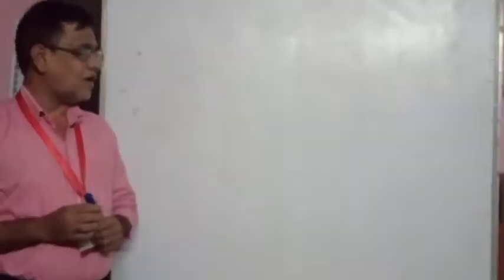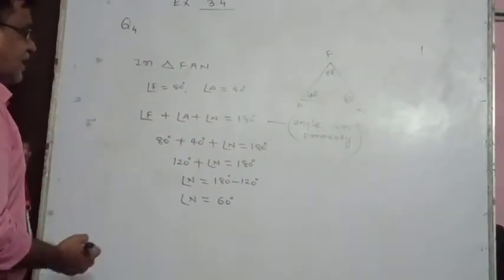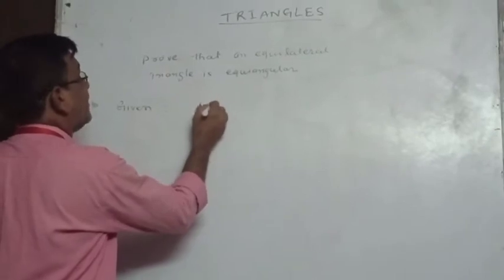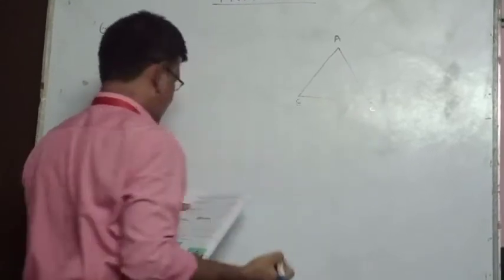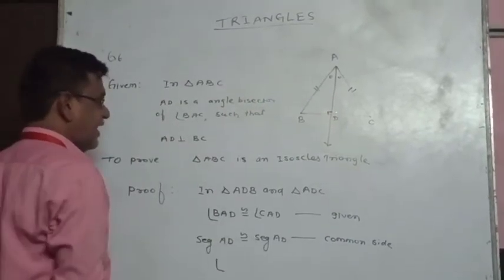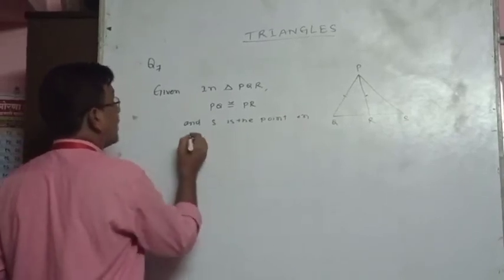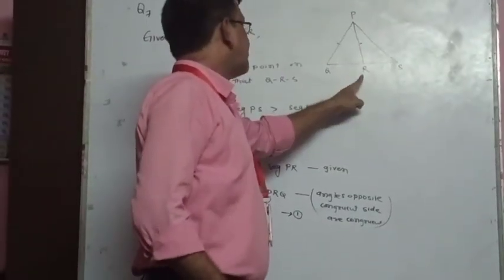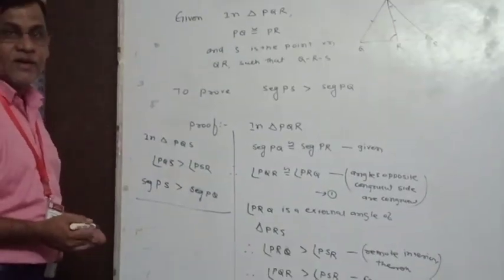STD-IX SUB GEOMETRY TOPIC TRIANGLES PREPARED BY SANJEEVKUMAR TAMGALE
EX 3.4 Q4 Q5 Q6 Q7 Explained easily and in simple language